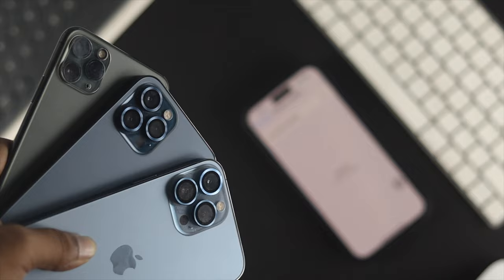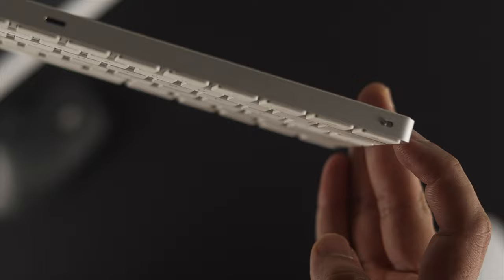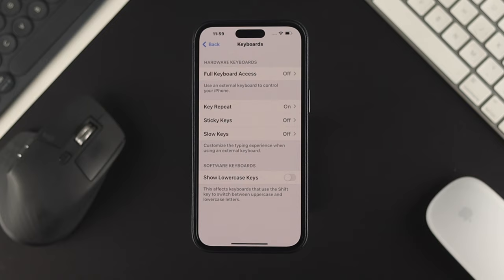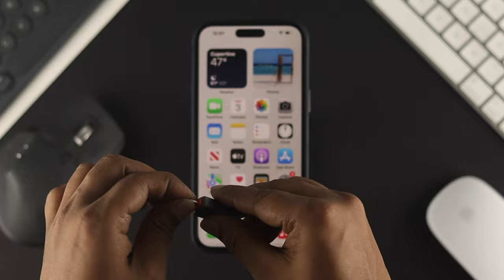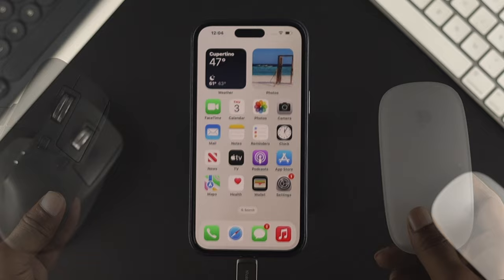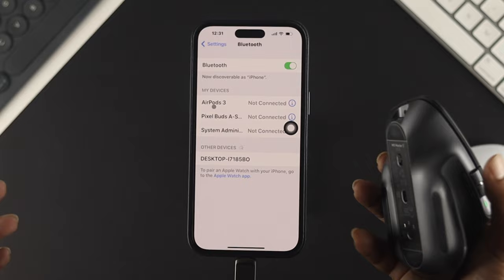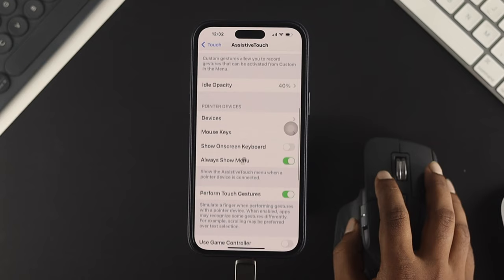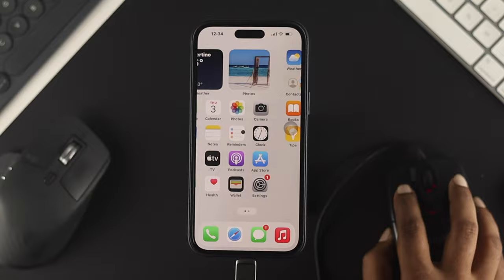How to Use Mouse and Keyboard on iPhone 14 Pro/ Max/ Plus [Wired & Wireless]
Now you can connect the Wired and Wireless mouse and keyboard with your iPhone 14 Pro Max or Plus running on iOS 16 or later.

We will walk you through the steps you need to follow to Pair Bluetooth Mouse and Keyboard and also how to use USB Keyboard and Mouse with iPhone 14 Pro/Max/Plus. We will also show you the keyboard and mouse settings you need to change to use their full potential with your iPhone.

By using these ways you can use both wired and wireless mouse and keyboard with iPhone 13/12/11 Pro Max or Mini or any iPhone running on iOS 16 or later.

0:00 What this video is about
0:31 Check before Connecting a Bluetooth Keyboard
1:01 Pair a Wireless Keyboard with iPhone
1:33 Change Keyboard Settings
2:17 Use a Wired Keyboard with iPhone
3:10 Pair a Wireless Mouse with iPhone
3:41 Connect A Bluetooth Mouse with receiver
4:20 Change Mouse Settings on iPhone
5:04 Connect a Wired Mouse